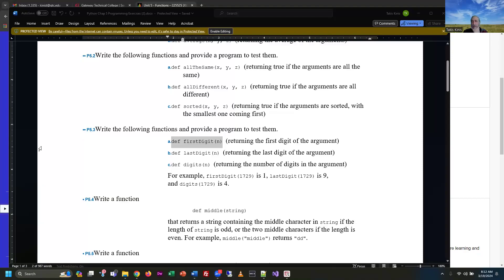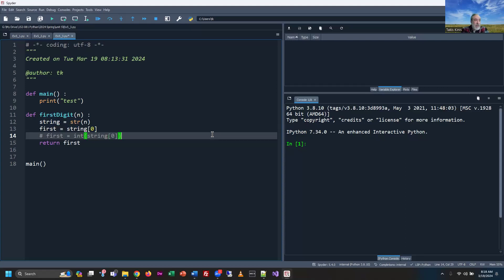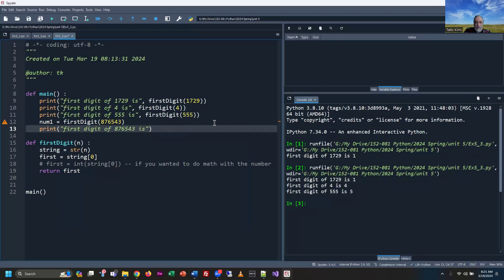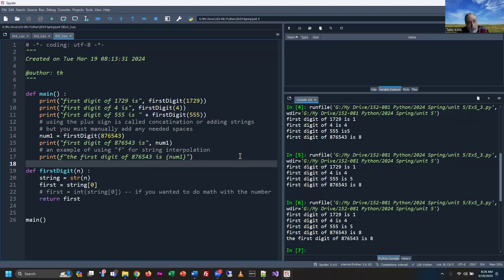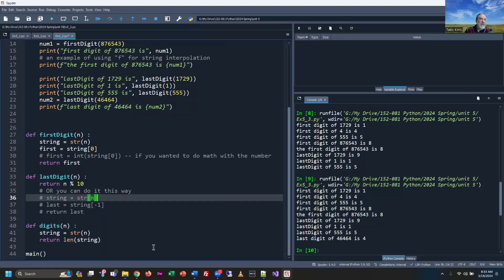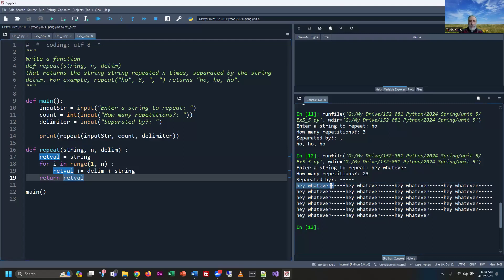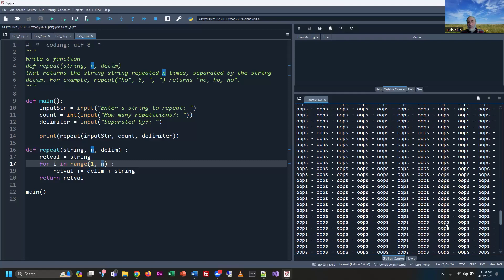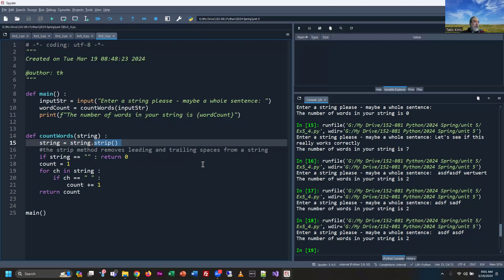Programming in Python - Chapter 5 Exercises part 2 - Spring 2024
Recorded during a live class session on 3-19-24 - covering chapter 5 exercises from the book "Python for Everyone" 3rd edition.